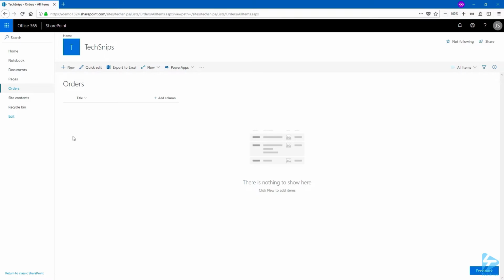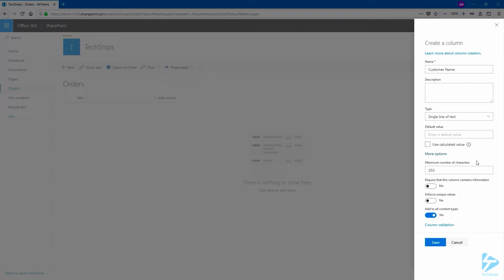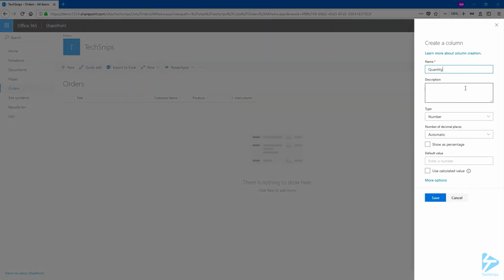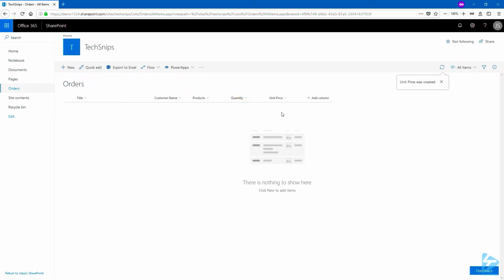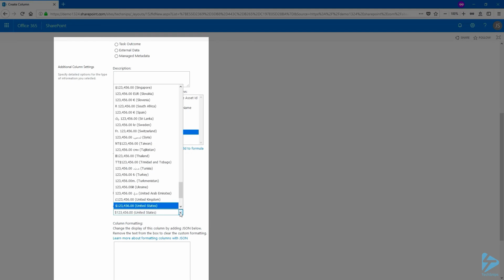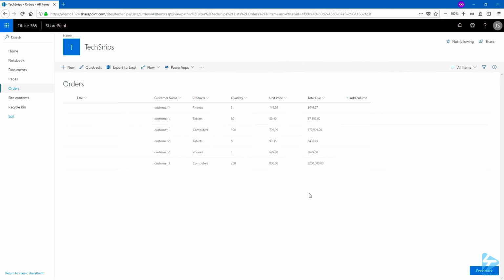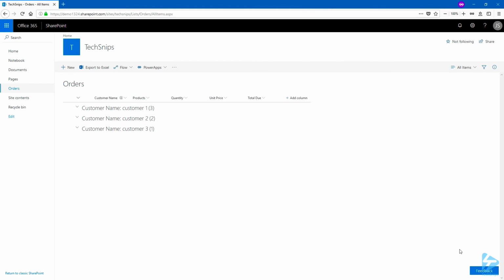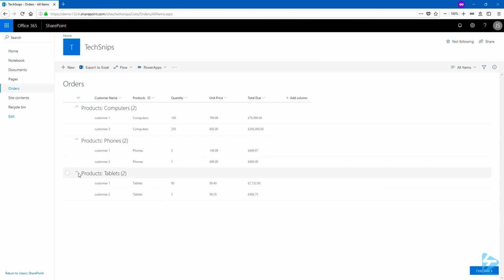How To Create Calculated Columns In A SharePoint List And Modify The View Using The Group By Filter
In this video, Veronique will show how to create calculated columns in SharePoint.
With a SharePoint "client orders" list already created, she will go through the process of creating the necessary columns (text, numbers, and calculated) as you would expect in a real-world scenario, then we'll fill up that list and observe the results.
Veronique will also show how you can modify the current view to filter this list either by order date or client's name, using the "Group By" filter in the view settings.
We'll use SharePoint Online from Office 365 in this video, but the main process is the same when using SharePoint on-premises.
Minimum permissions: Contribute